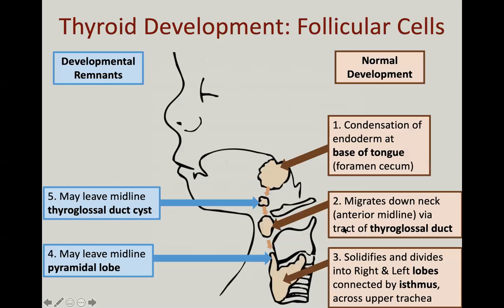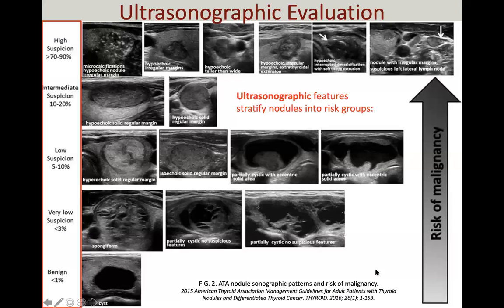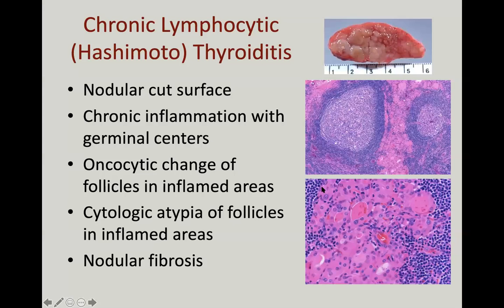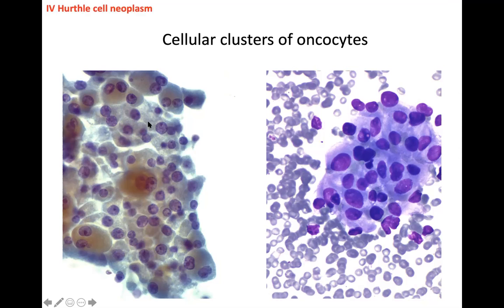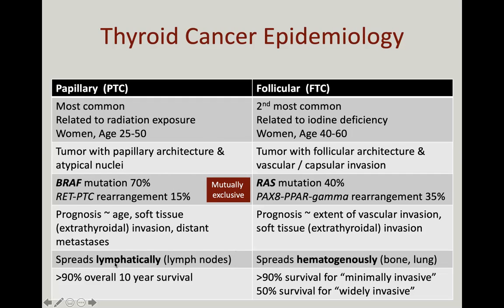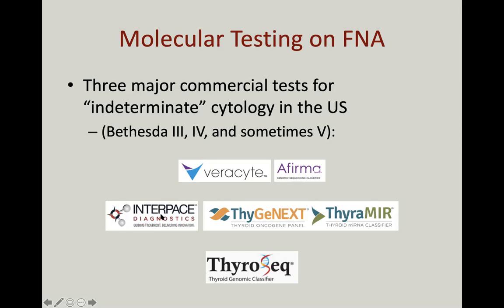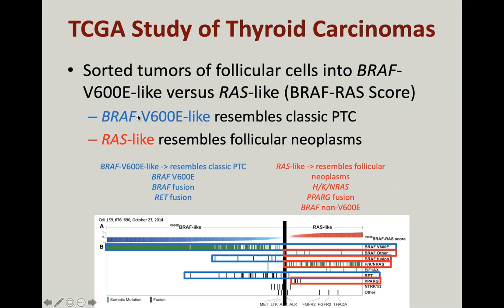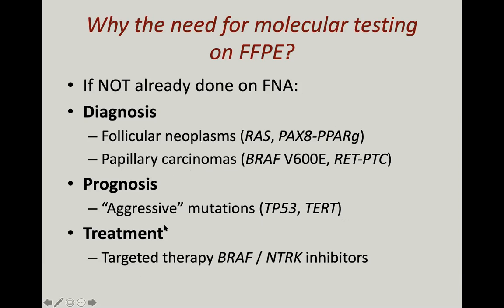Cipriani RadPath Thyroid 2021 04 09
Rad Path: Thyroid